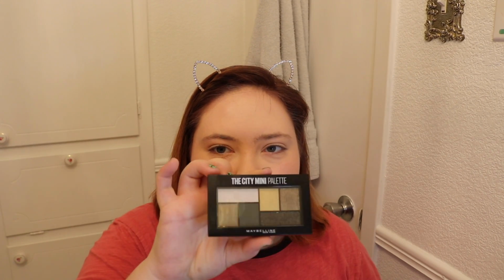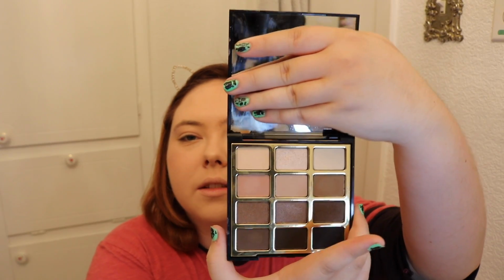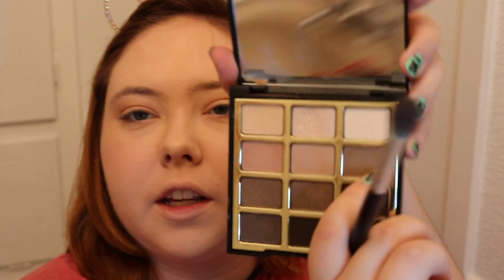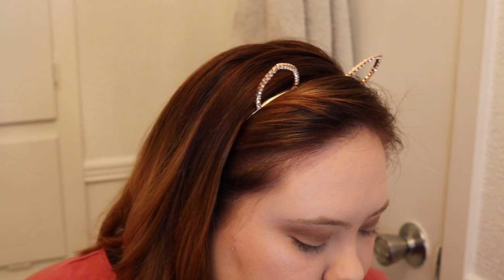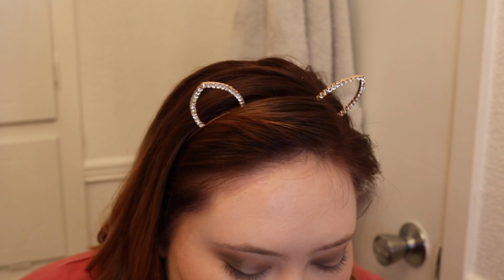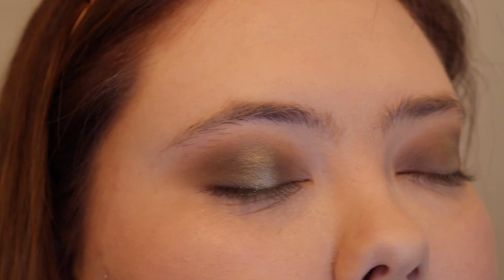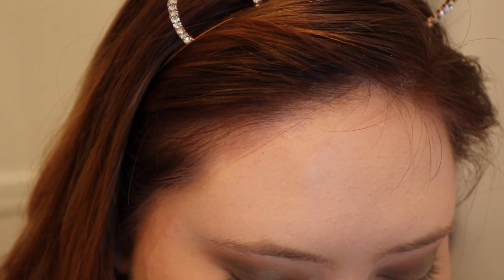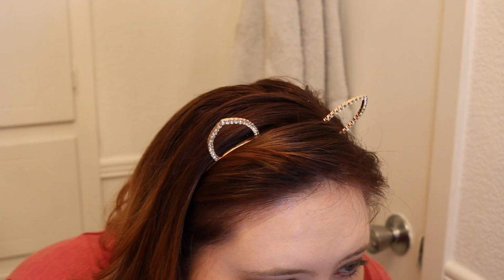FALL Back on This Tutorial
Hey everyone! In this tutorial I do a autumn look using browns and greens.  Hope yall enjoy!!